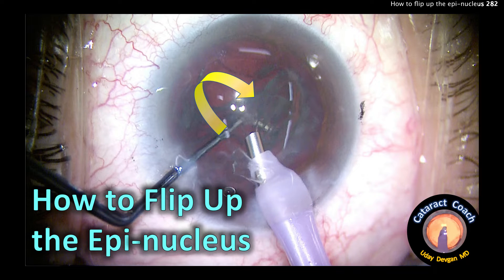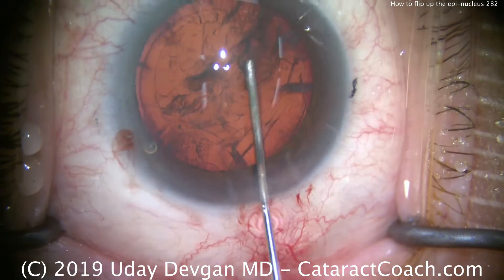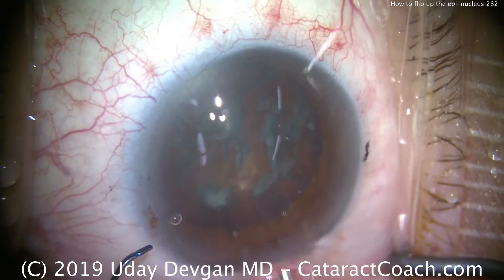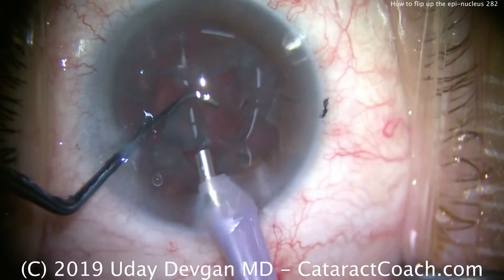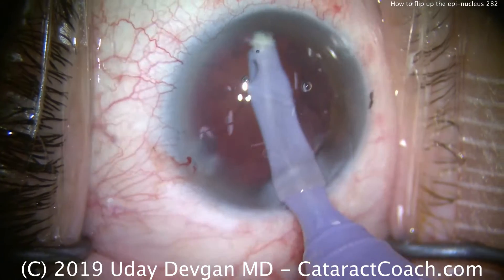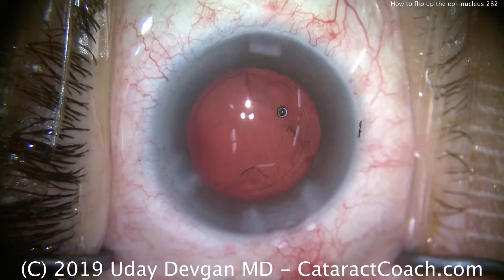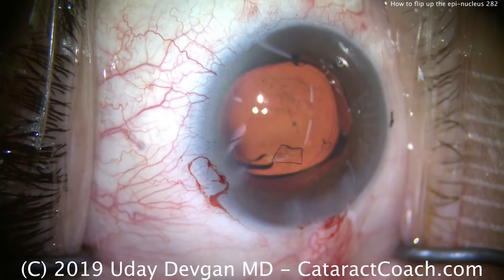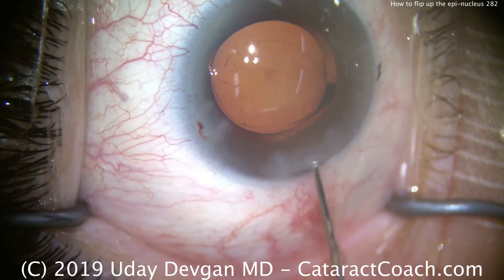How to flip up the epi-nucleus for easy removal during cataract surgery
Hydro-delineation can be helpful to separate the dense endo-nucleus from the epi-nucleus of the cataract. This makes is a bit easier to chop and sub-divide the endo-nucleus while maintaining a protective epi-nucleus over the posterior capsule. After removing the endo-nucleus, it can become a challenge to remove the bowl-shaped epi-nucleus.

The key for me is to flip up the epi-nucleus using a two-handed approach with the phaco probe on vacuum mode only (no ultrasound power) to grasp an edge of the epi-nucleus while the outer curve of chopper used to push the nucleus forward and then up.